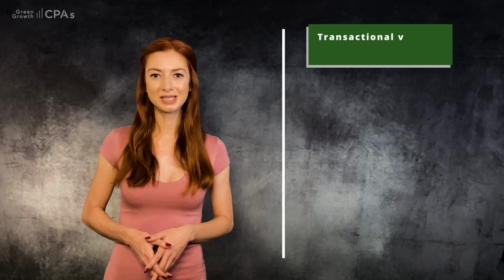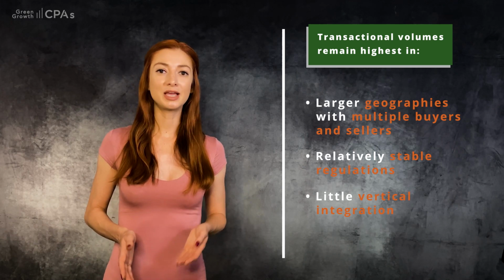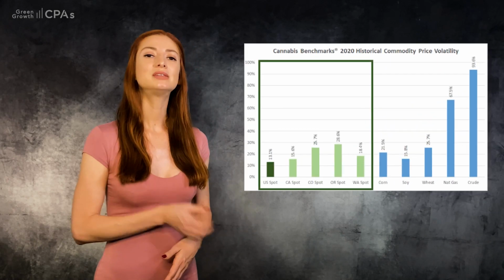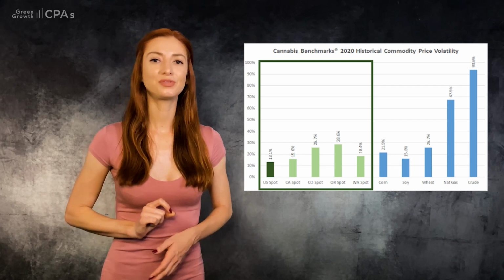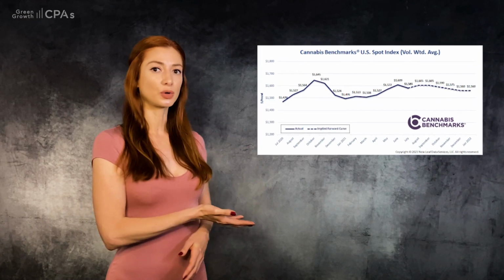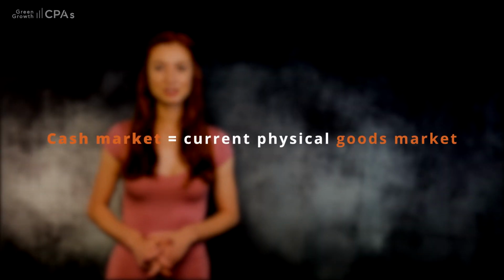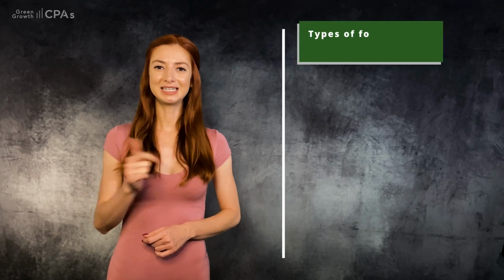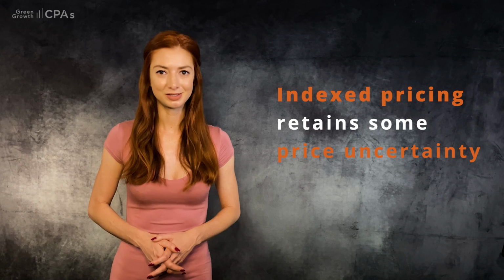Cannabis Price Risk Management - Part 1: The Basics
Cannabis is a commodity business where producers and retailers find themselves at the mercy of trends in wholesale pricing. In this video, we'll introduce the concepts around hedging/price risk management practices that let operators protect themselves against price volatility.

Topics we discuss include:
- The basics of hedging strategies
- Volatility as a measure of risk
- Understanding cash and forward markets